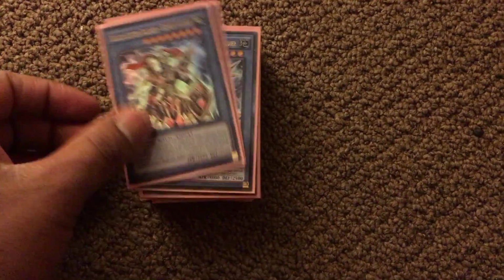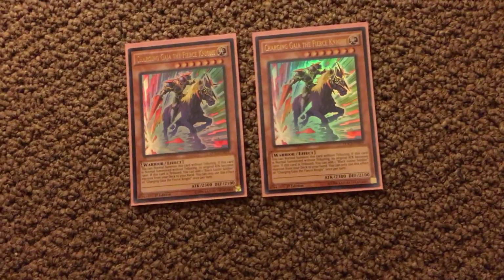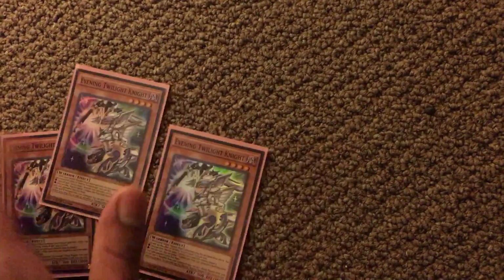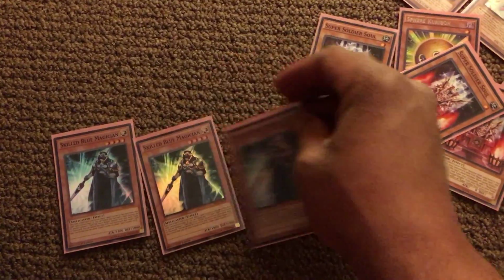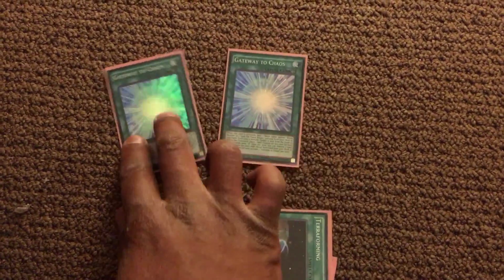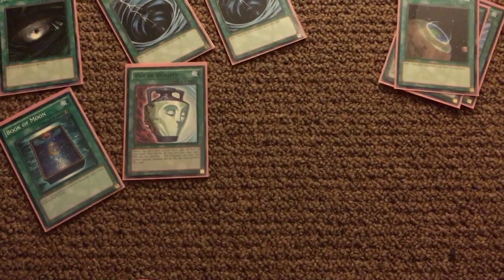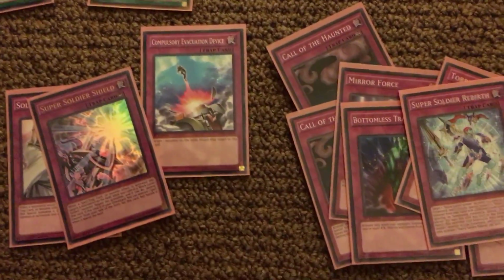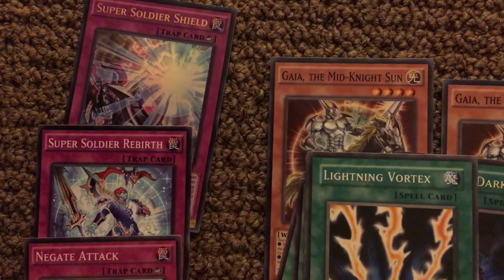Black Luster Soldier Deck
My completed Black Luster Soldier Deck